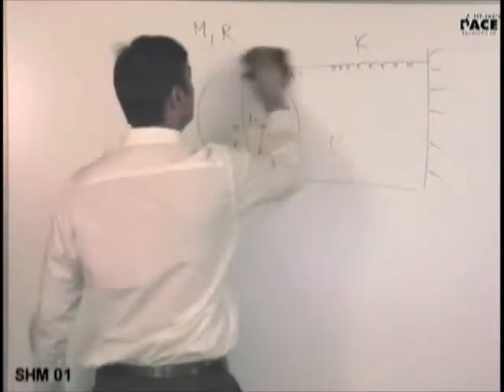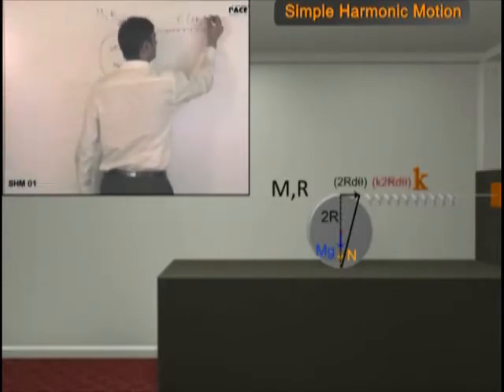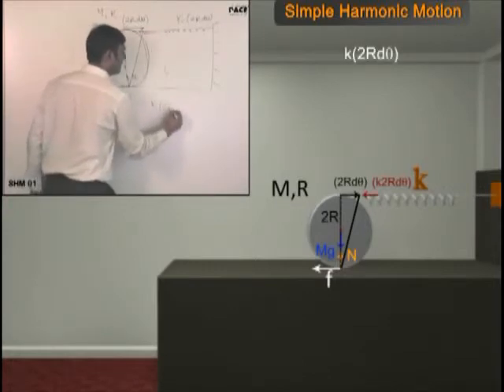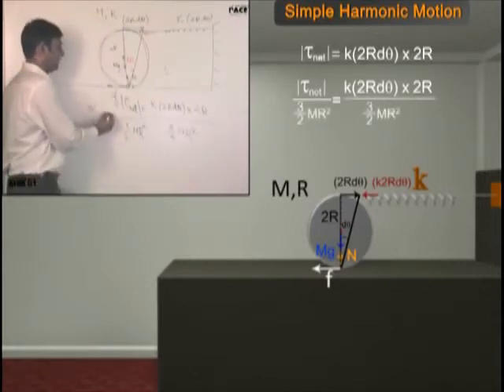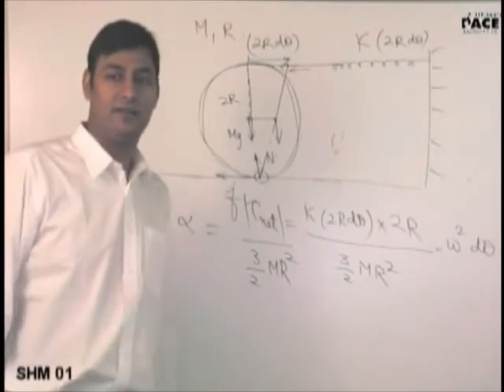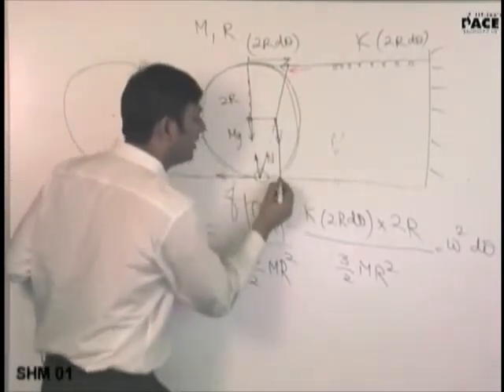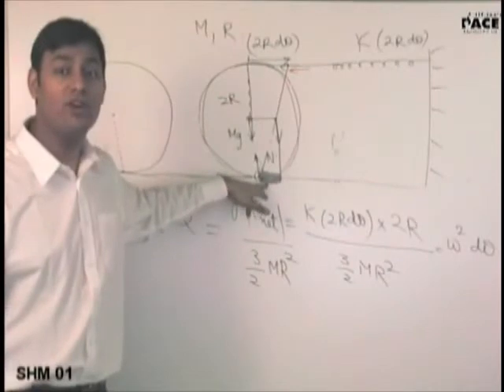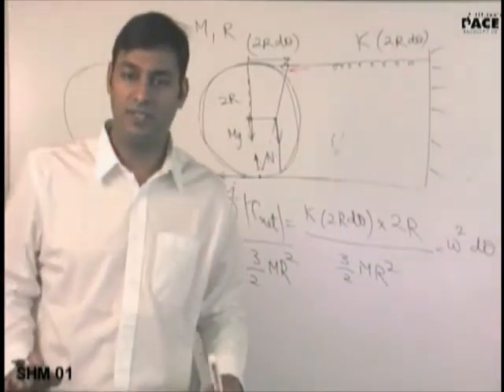Simple Harmonic Motion Example Part 2 Prof. Preveen Tyagi